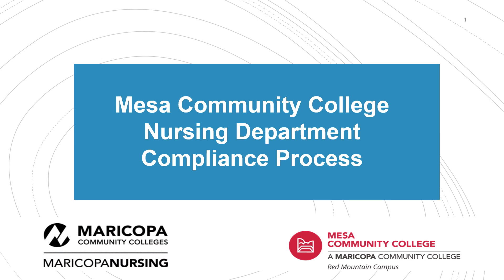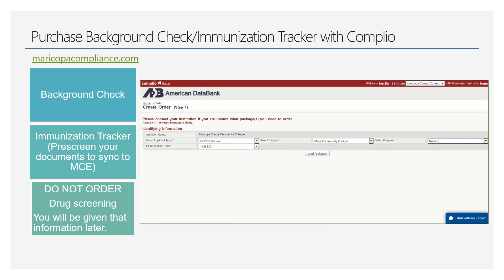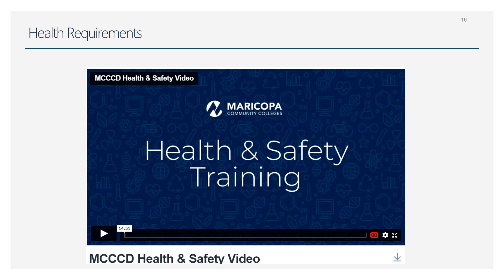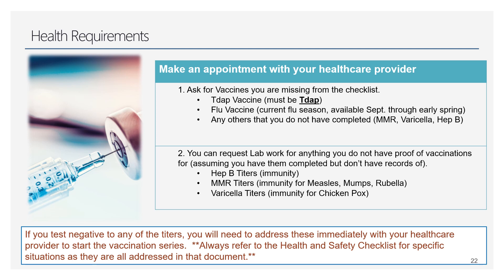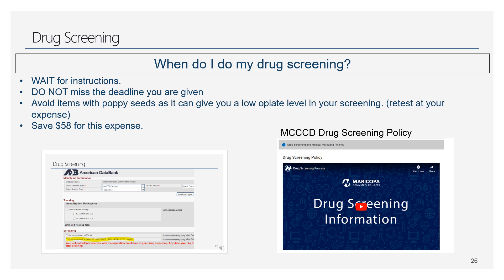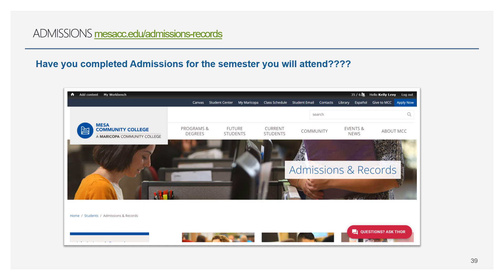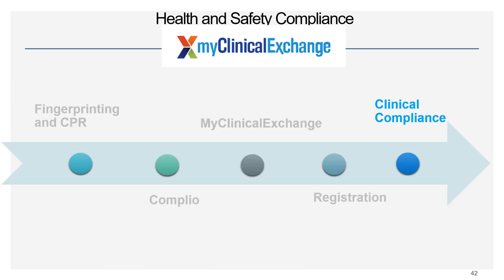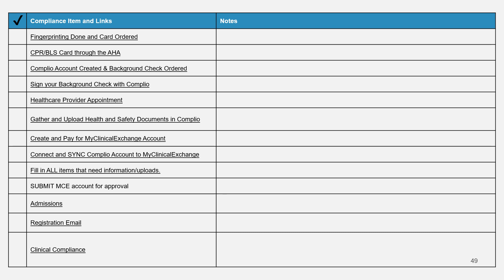Mesa Community College Nursing Department Compliance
Information Session for Mesa Community College Nursing Department Program.

This video will walk you through the steps of getting into compliance.